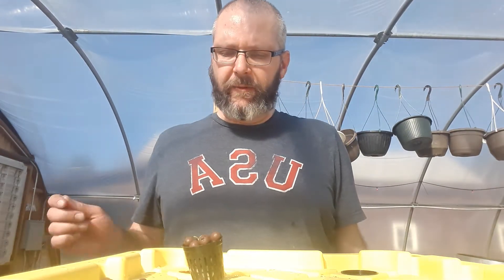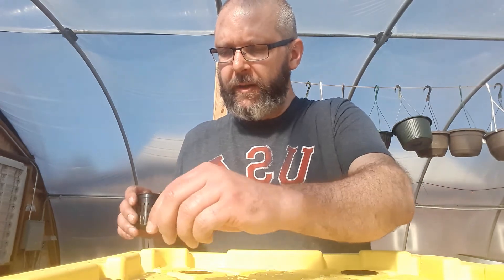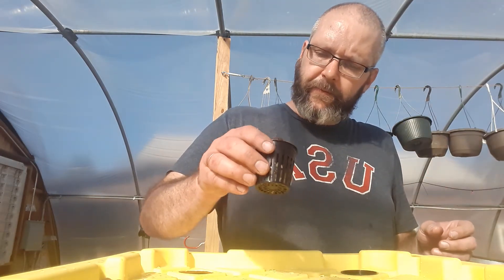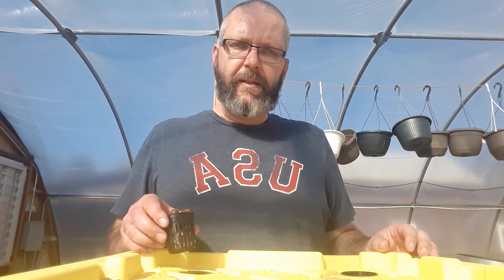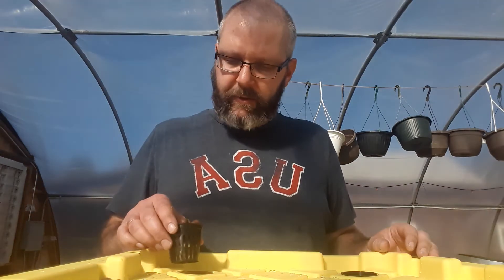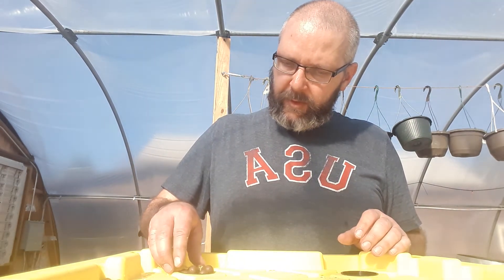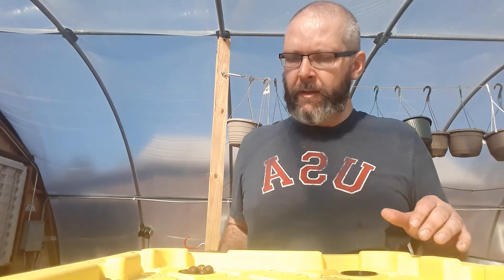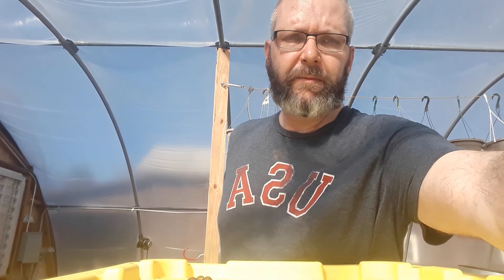Hope Grows Hydroponics 4/6 Part 2